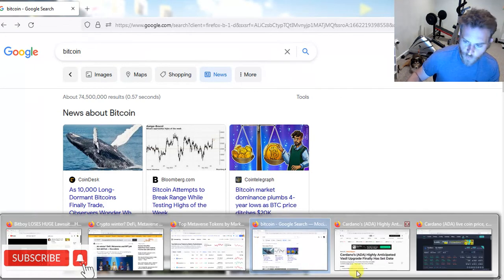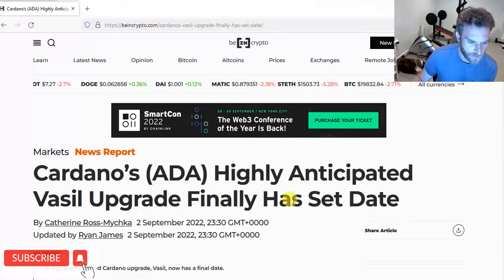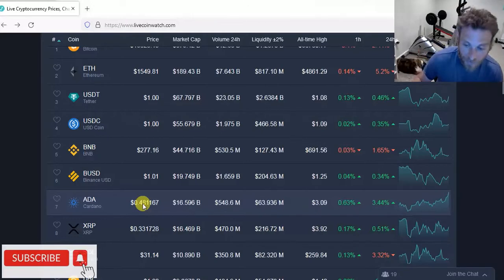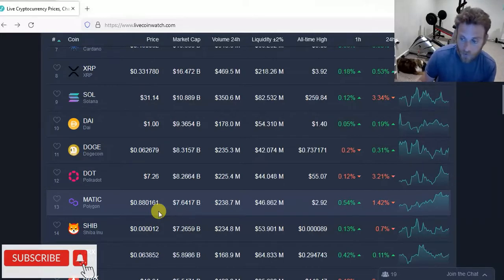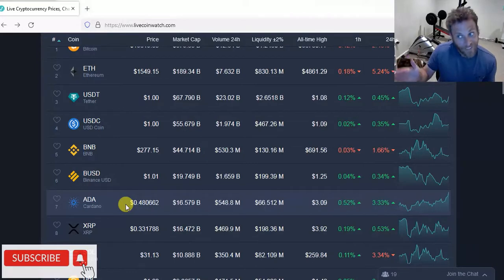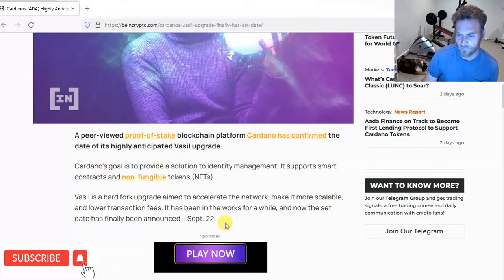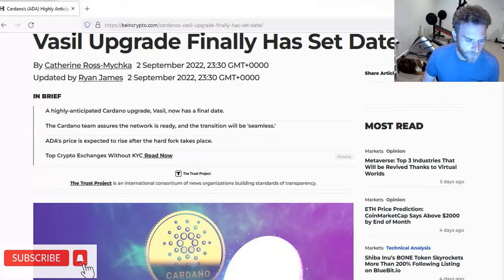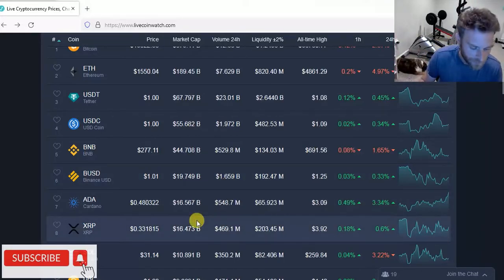crypto cardano btc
. Cardano pumping! vasil hard fork 9/22. Good trade?